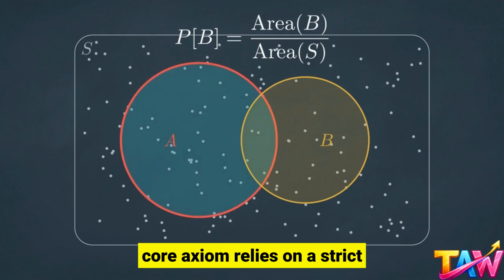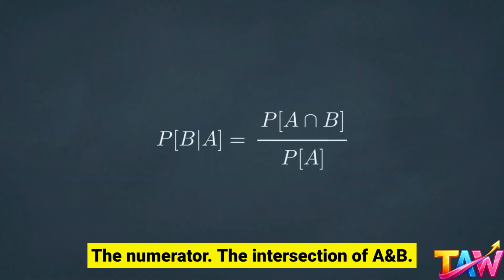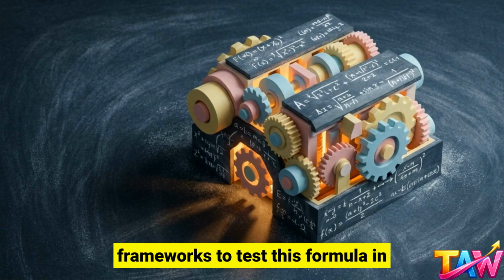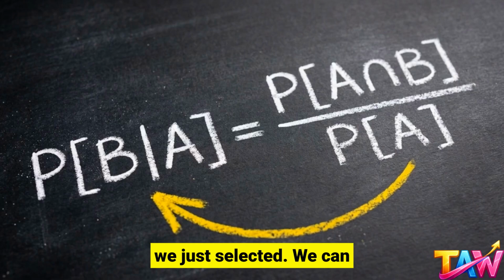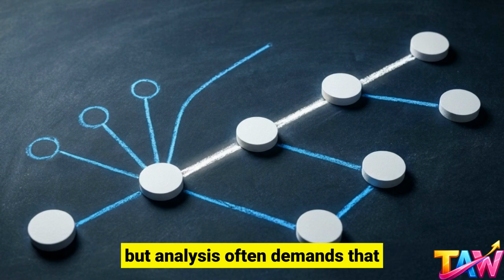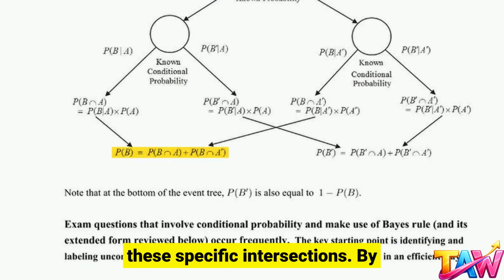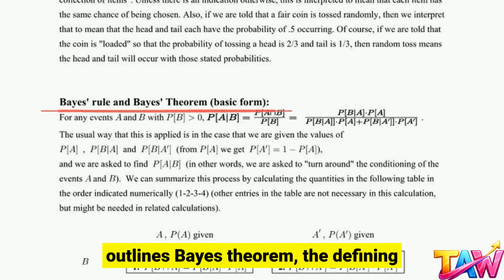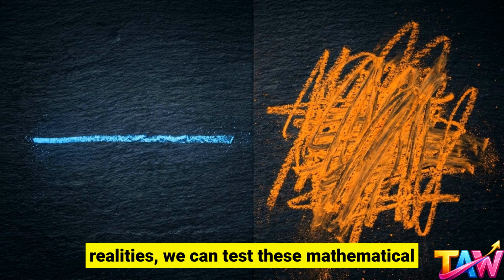SOA Exam P | Conditional Probability | Bayes' Theorem | Probability Series (1/10)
SOA Exam P | Conditional Probability & Independence | Chapter 2 | Bayes' Theorem

Welcome to Video 2 of our SOA Exam P Probability Series!

In this lecture, we explore one of the most important topics in probability and actuarial science: Conditional Probability and Independence. These concepts are heavily tested on the SOA Exam P and form the foundation for Bayes' Theorem, risk analysis, data science, machine learning, and statistical modeling.

Topics Covered:

✅ Conditional Probability
✅ Multiplication Rule
✅ Law of Total Probability
✅ Bayes' Rule & Bayes' Theorem
✅ Extended Bayes' Theorem
✅ Independent Events
✅ Mutually Independent Events
✅ Event Tree Diagrams
✅ Conditional Probability with Venn Diagrams
✅ Medical Testing Examples
✅ Urn Problems
✅ SOA Exam P Style Questions

In this video, we explain the intuition behind conditional probability and show how Bayes' Theorem can be used to update probabilities when new information becomes available.

This series is ideal for:

SOA Exam P Candidates
Actuarial Science Students
Statistics Students
Risk Management & Insurance Professionals

📚 Source: ACTEX SOA Exam P Manual
🎯 Goal: Build a strong conceptual understanding and master SOA Exam P probability questions.